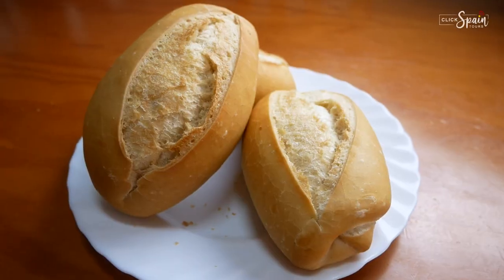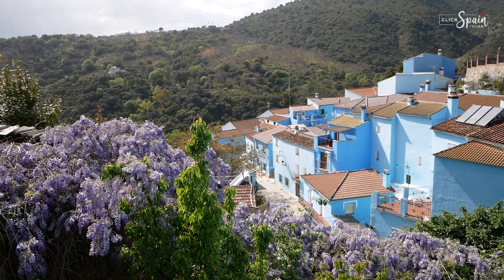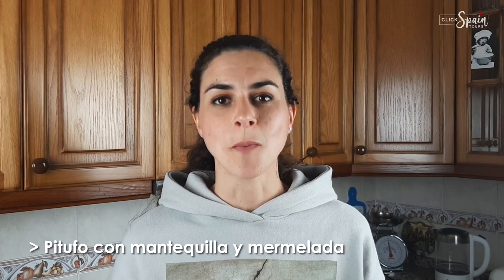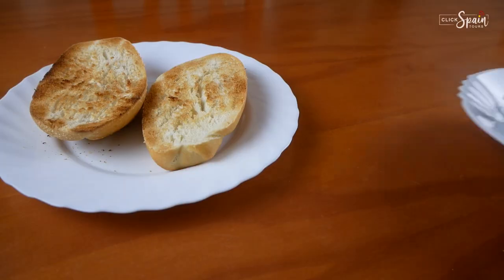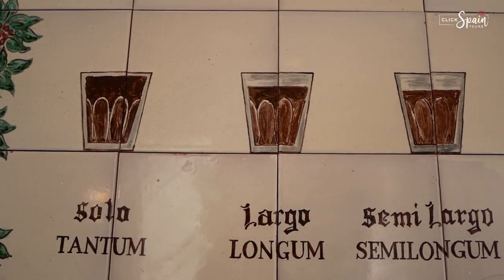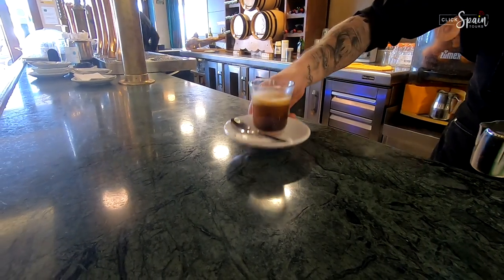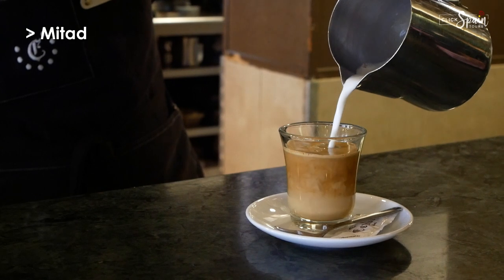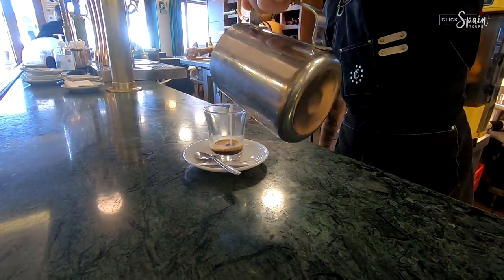☕ BREAKFAST in MÁLAGA Costa del Sol | What to order | Types of Coffee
Would you like to know what typical breakfast you can order in Málaga, on the Costa del Sol?

In this short video we show you a few Spanish words and the process of the making of a "pitufo catalana", "pitufo con mantequilla y mermelada" and the names of the five main coffee measurements which you might need to know for when you are ordering a coffee in a Málaga café.

0:53 "Making of" a pitufo
3:07 How to order your coffee
5:21 Bloopers

*Special thanks to Café Central (in the Plaza de la Constitución, in Málaga Centre) for letting us film in the Café the making of the coffees. Café Central is the Café in which the unique way of naming each coffee measurement, in Málaga, originated.